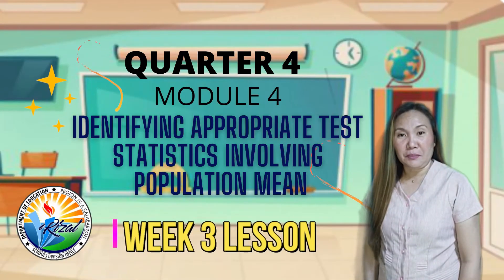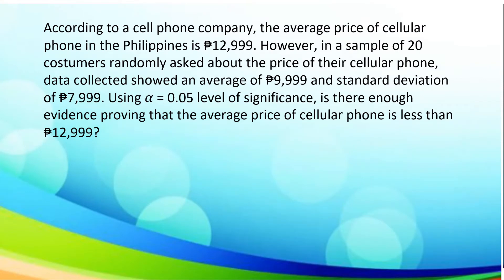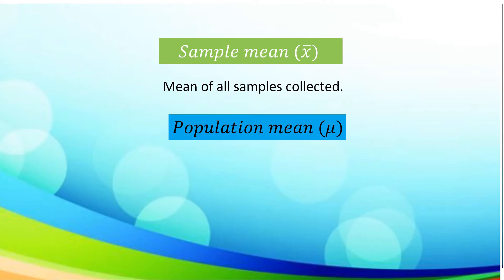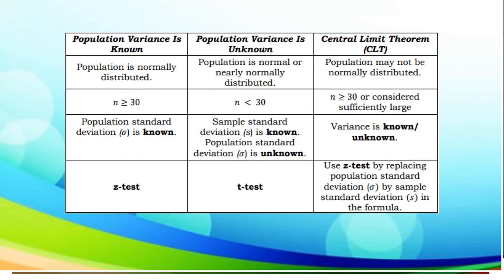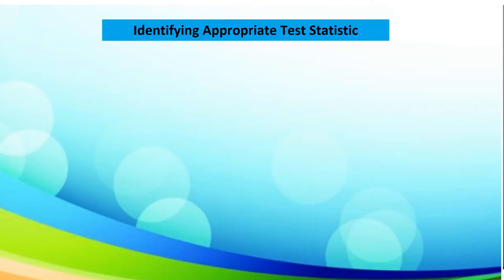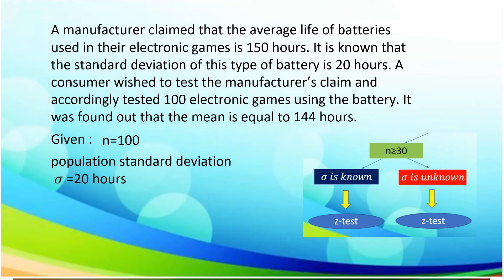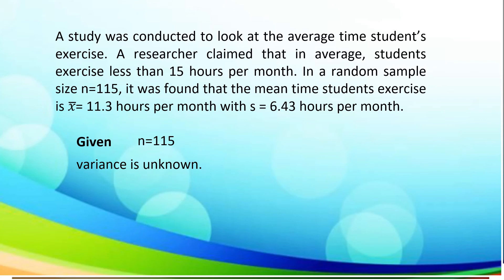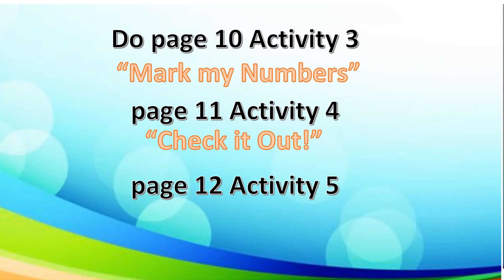Identifying Appropriate Test Statistics involving Population Mean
This Statistics and Probability Video lesson is intended to the G11 LEARNERS of Division of Rizal.